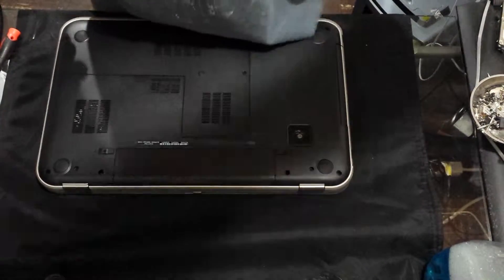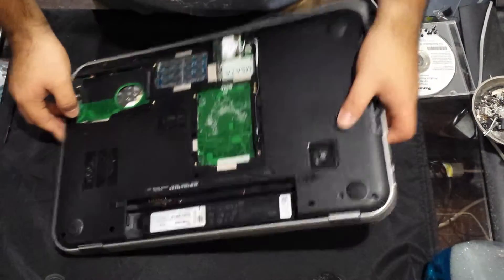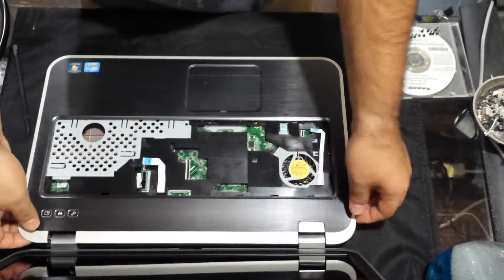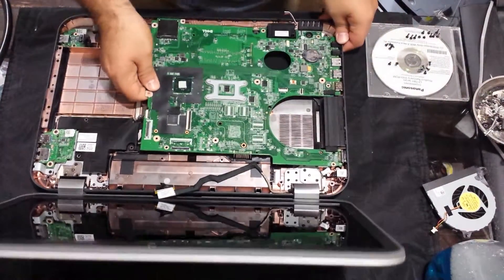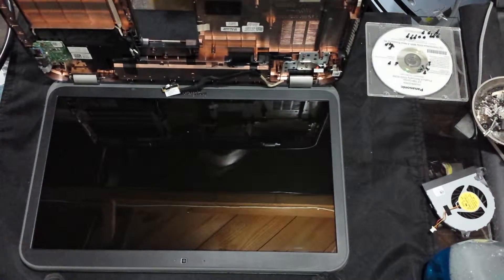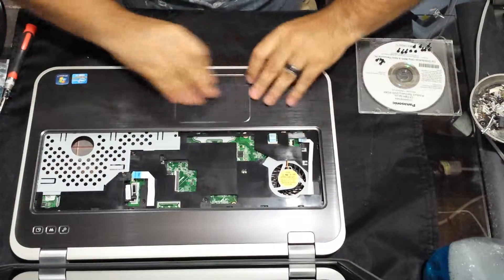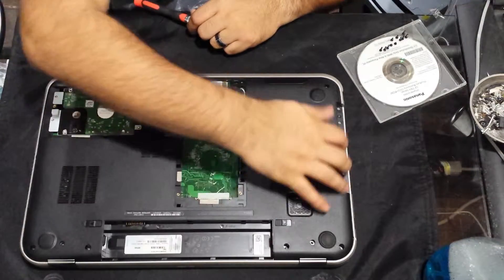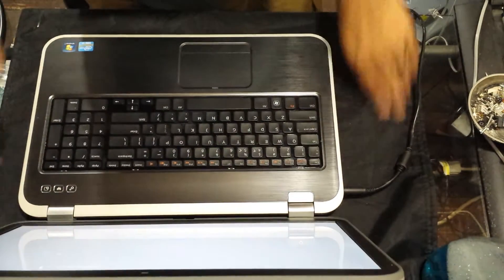Dell Inspiron 5720 tear down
How to tear down Dell Inspiron 5720. In the video you will be shown how to get it the motherboard out of the case.

Please perform this repair at your own risk as this involves using hot tools. Take care when using soldering irons or hot air. I am not and will not be responsible for any damage to your computer/mother board or to your self.